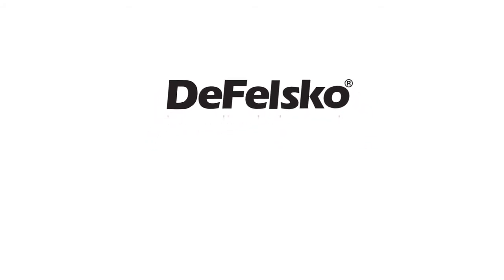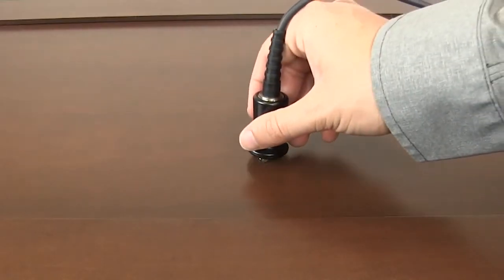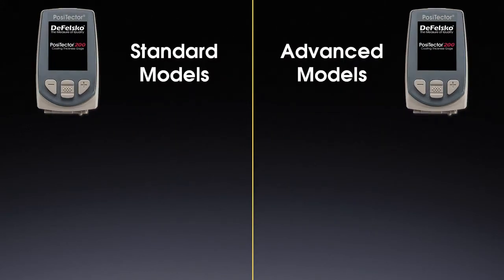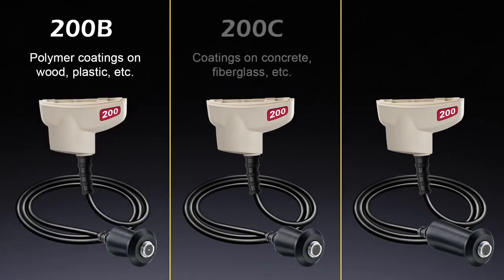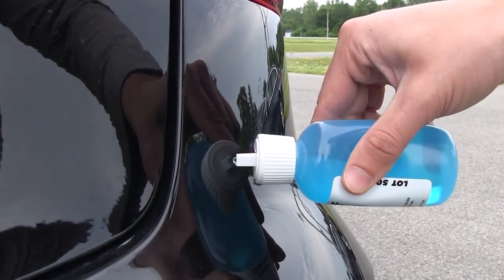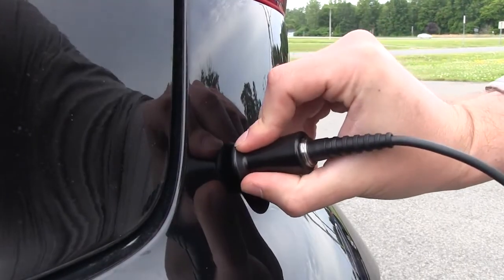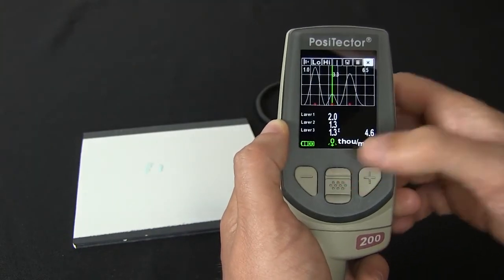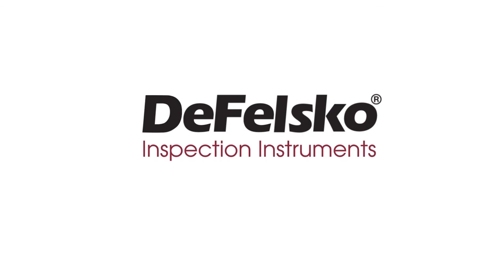How to Measure Paint Coating Thickness on Wood, Plastic, Concrete, and More Using the PosiTector 200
Coating Thickness Gages for Non-Metal Substrates
Non-destructively measures a wide variety of applications using proven ultrasound technology. Measure coating thickness over wood, concrete, plastic, and more. Advanced models measure up to 3 layers with graphics.
Ready to measure—no calibration adjustment required for most applications
NEW Larger 2.8" impact resistant color touchscreen with redesigned keypad for quick menu navigation
NEW Weatherproof, dustproof, and water-resistant—IP65-rated enclosure
PosiTector interchangeable platform—attach any PosiTector probe to a single gage body
USB, WiFi, and Bluetooth connectivity to PosiSoft PC, Mac, and Smartphone software
Certificate of Calibration showing traceability to NIST or PTB included (Long Form)

مجموعه پتروفرهان گستر جنوب وارد کننده برندهای مطرح تجهیزات بازرسی فنی از سراسر دنیا
برای کسب اطلاعات بیشتر و ثبت سفارش با واحد فروش تماس حاصل فرمایید :